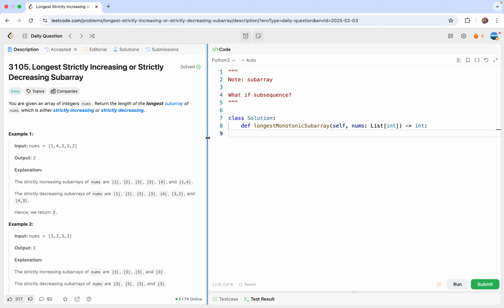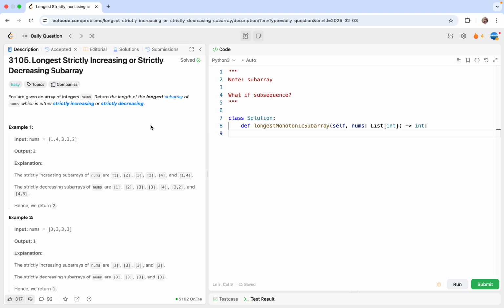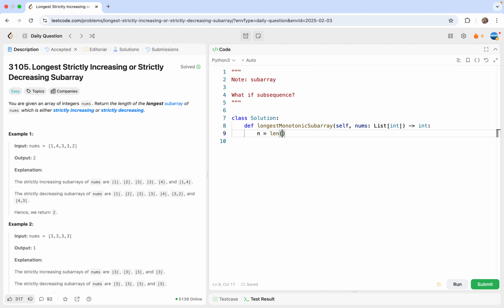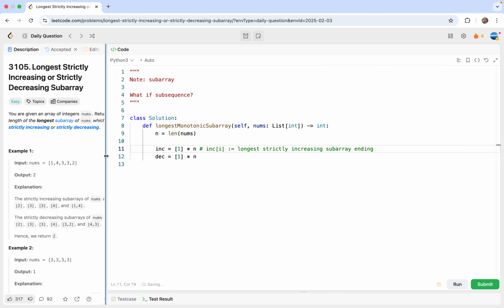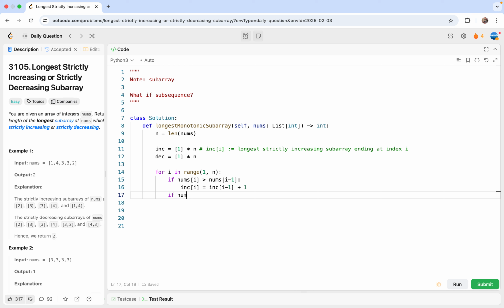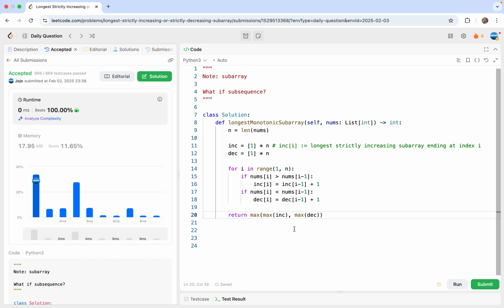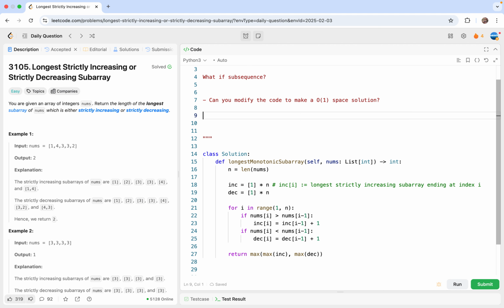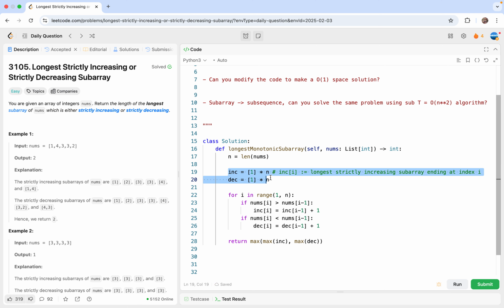leetcode 3105 Longest Strictly Increasing or Strictly Decreasing Subarray | simple check